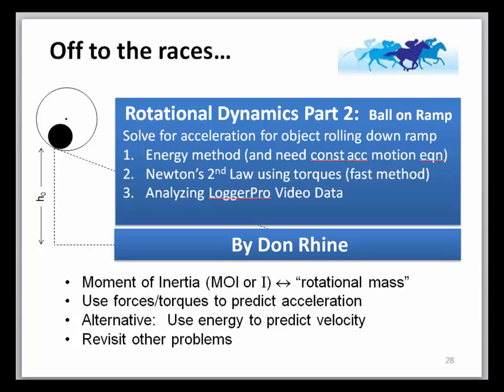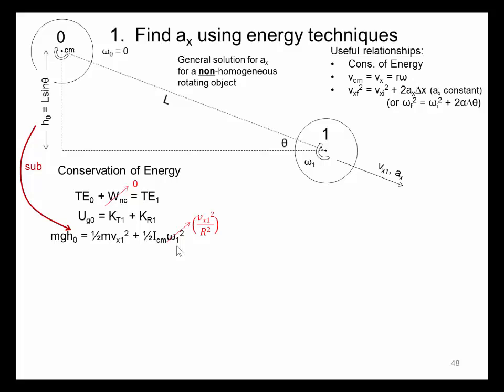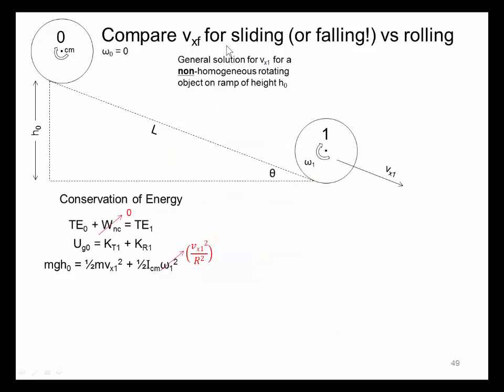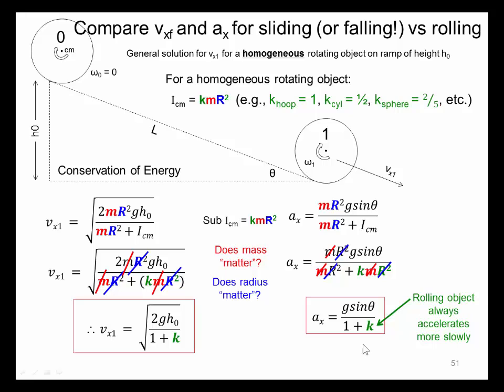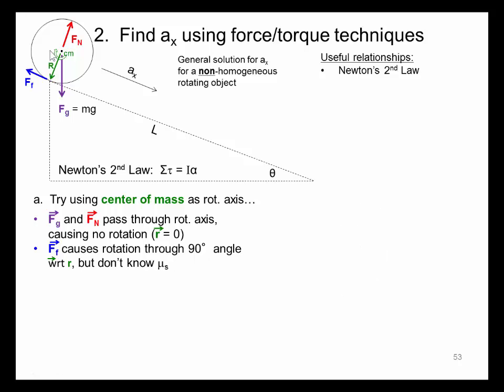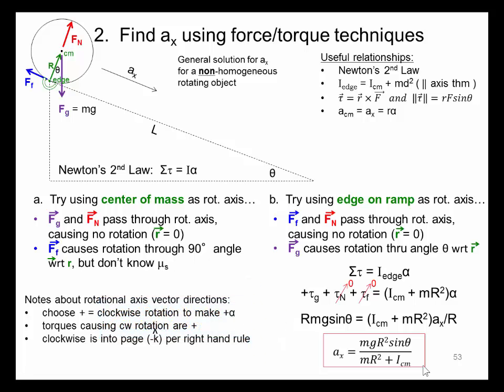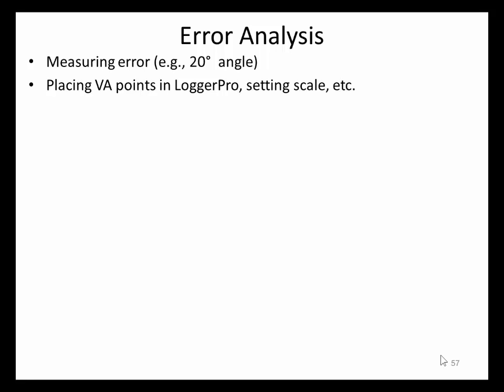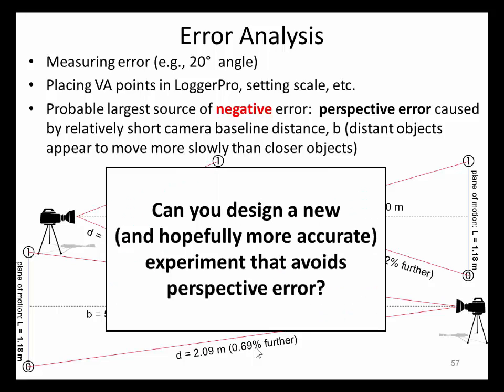Off to races pt2 solve prob anlz data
Rotational Dynamics
Solution for a nonhomogeneous object rolling down a ramp
  1.  energy + motion equation solution for a and v
  2. Newton's 2nd Law using torques solution for a and v
Comparison to LoggerPro video data